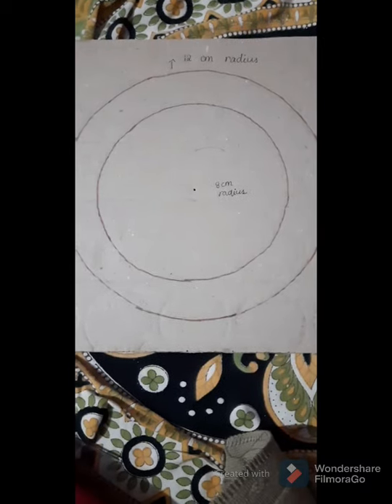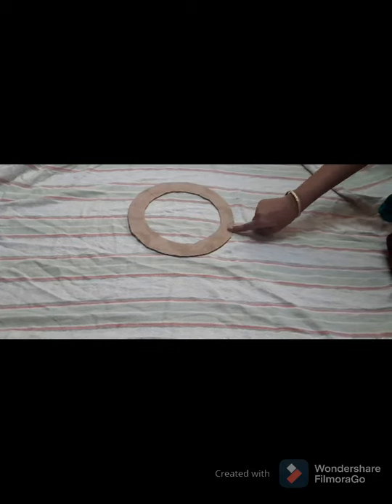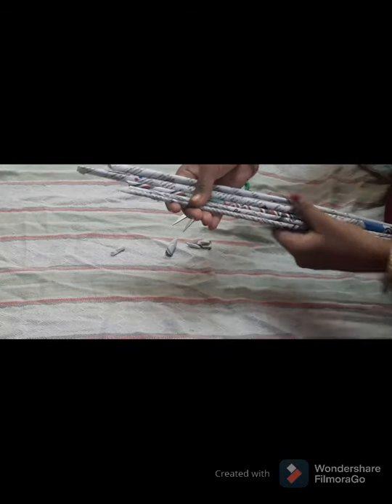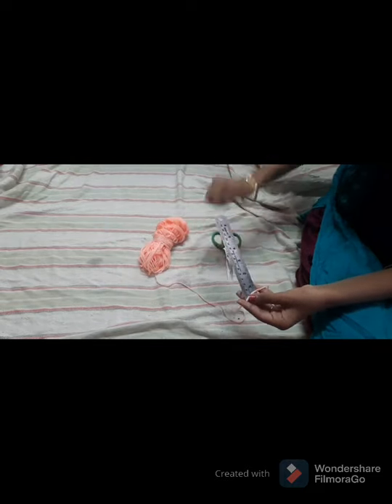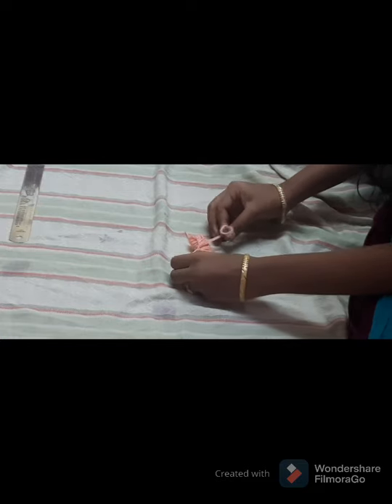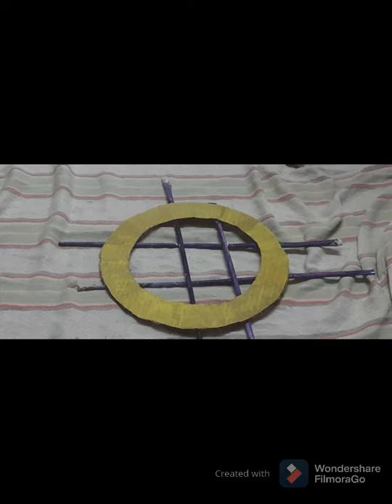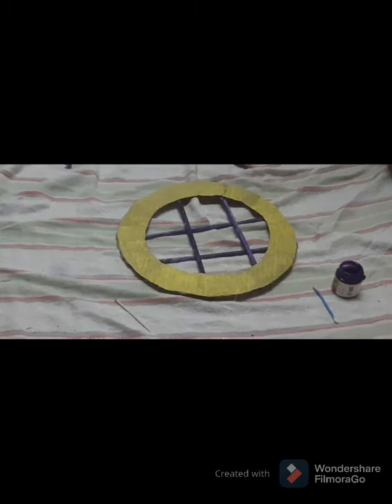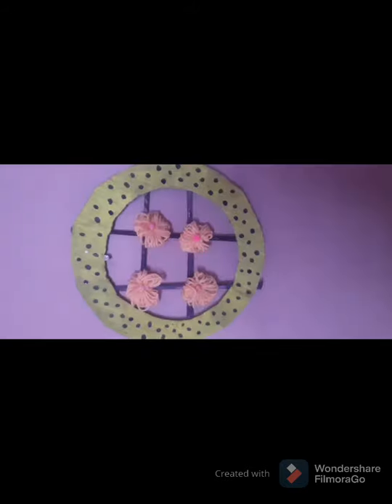EASY WALL HANGING WITH NEWSPAPER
In this video you'll find an interesting craft that you can use to make your house 🏠 decorative
YOU'LL NEED
NEWSPAPERS
CARDBOARD
GLUE
WOOLEN THREAD
PAINT,BRUSH(WATER 💧)
EARBUDS
RULER 📏
COMPASS
THERMOBALLS(if needed)